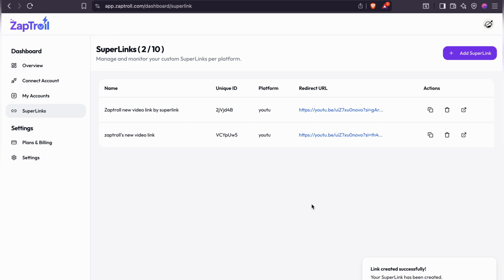How to use Zaptroll Superlink | More Clicks, Better Conversions, Smarter Links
Discover how Zaptroll’s Superlink helps influencers and creators share smarter links that boost engagement and open directly inside native apps (YouTube, Amazon, Spotify, and more) instead of slow in-app browsers. 🚀

In this step-by-step tutorial, I’ll show you:
✅ What Superlink is and why it’s a game-changer for influencers
✅ How to create your first Superlink inside Zaptroll
✅ How it improves click-through and conversions by skipping the in-app browser